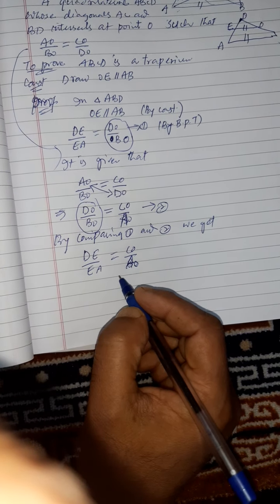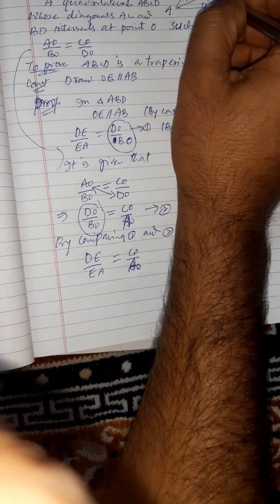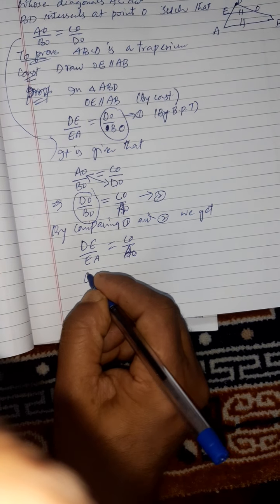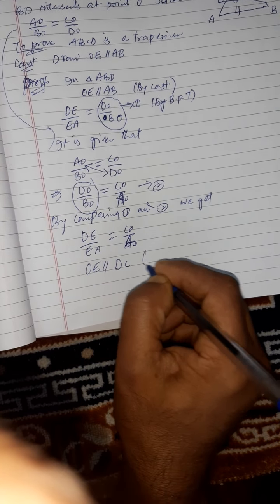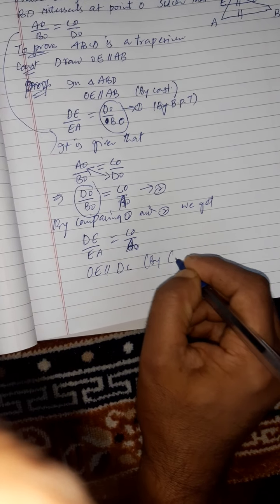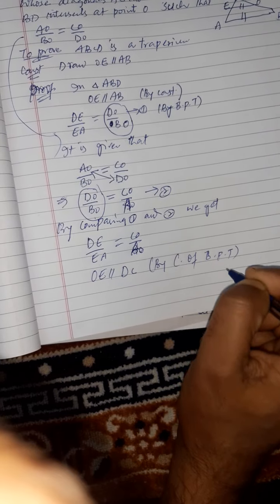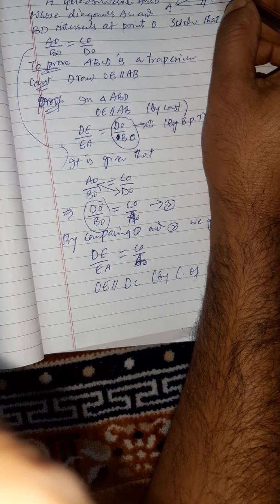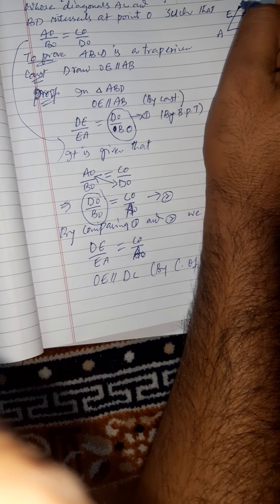Exercise 6.2 Q no 7